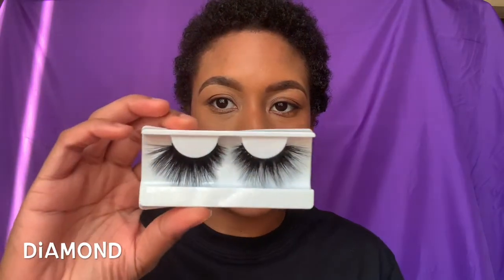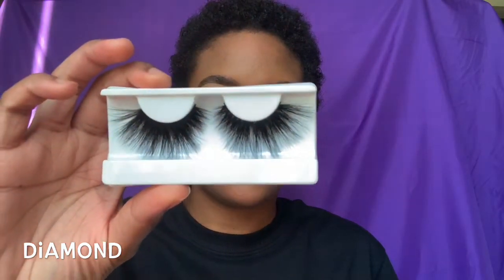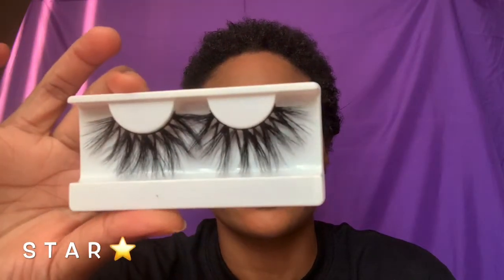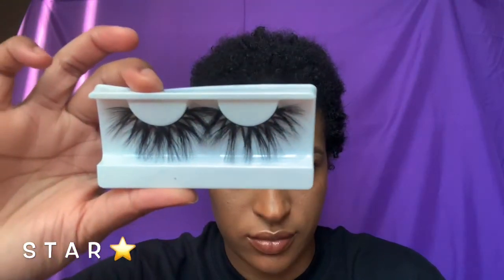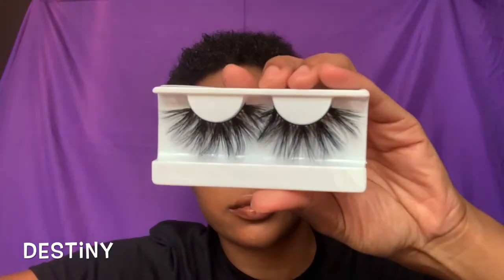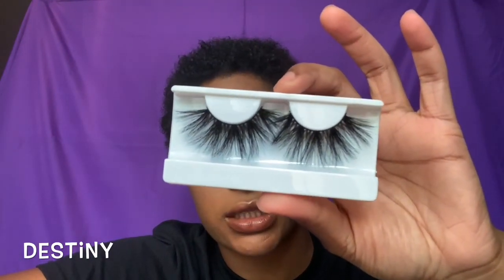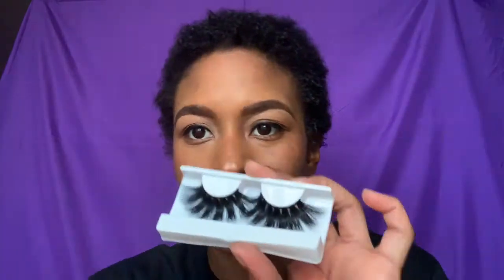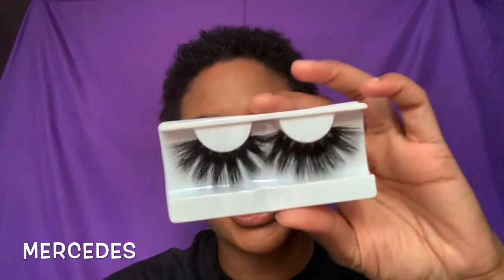Entrepreneur Joint Ep4. First Time Trying on 25mm Lashes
Hey loves

For updates and more IG

About Me
Mommie of 1 son
Age 29
Height 5’4

Towson, MD, 21286

Lights:: Ring Light and Vanity lights
Edit:: iMovie